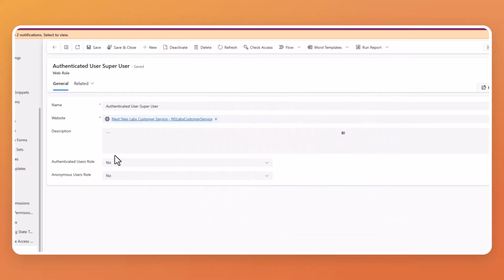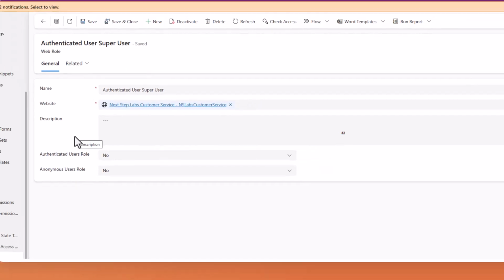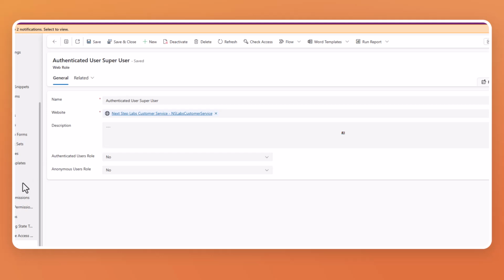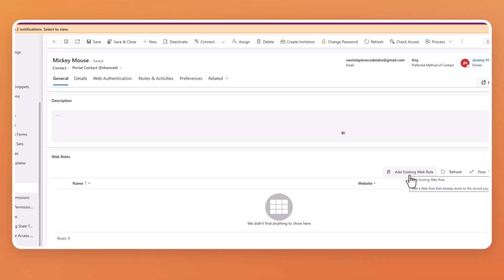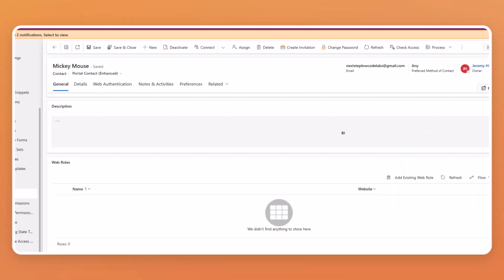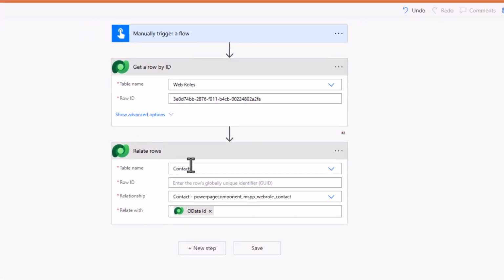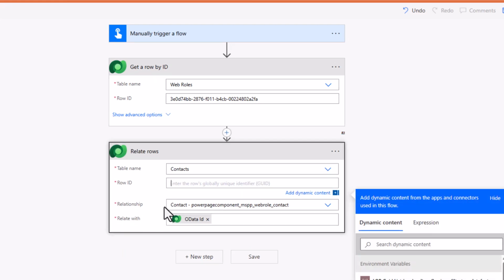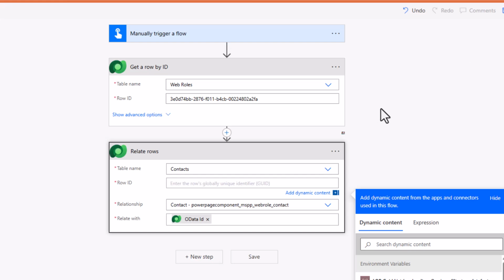Power Page Pointer Web Role #3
Unlock Power Pages Web Roles! Learn to assign web roles to contacts automatically using Power Automate 🔐➡️👥 Stop manual role assignments and streamline user permissions!

Problem: Managing web roles manually is time-consuming and error-prone: users can't access content they should, permissions get missed, and you're constantly fixing access issues after the fact. 🔐⚠️

Solution: Automate web role assignment using Power Automate! Whether it's new user registrations, form submissions, or contact updates, this flow ensures users get the right permissions automatically. You'll learn how to trigger role assignments, handle multiple roles, troubleshoot common permission errors, and build a reliable system that scales with your organization. 🔥✨

What you'll learn:
✅ Set up automated web role assignment flows
✅ Handle conditional role assignment based on user data

Timestamps:
00:00 Start of video